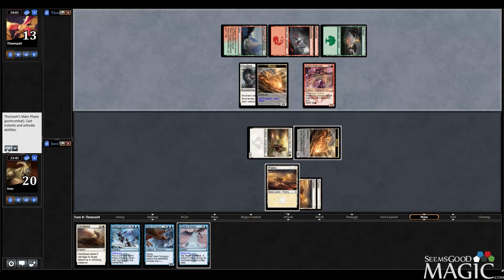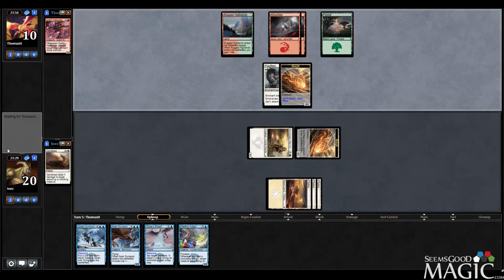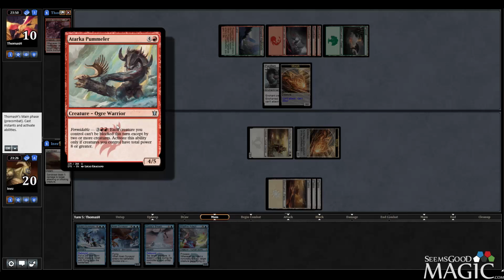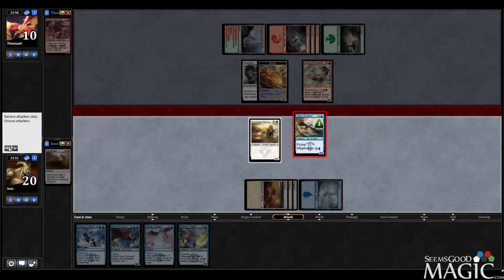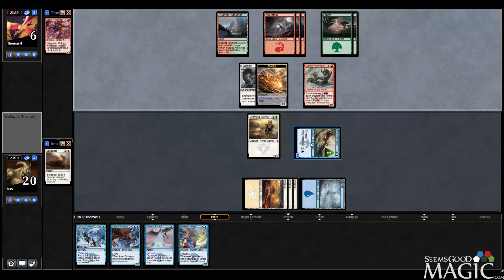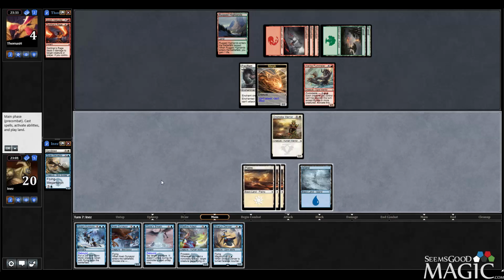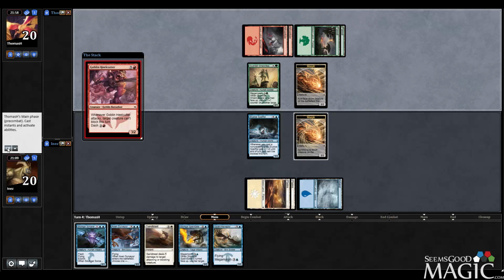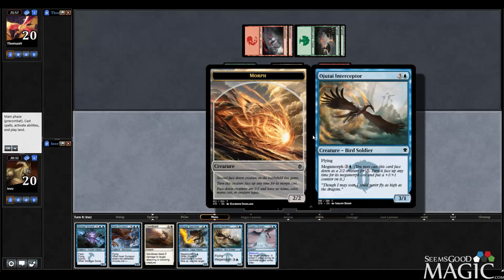Dragons of Tarkir Draft #9 - Match 1